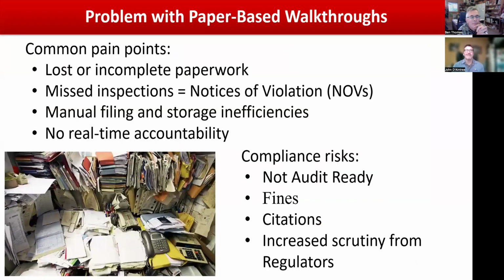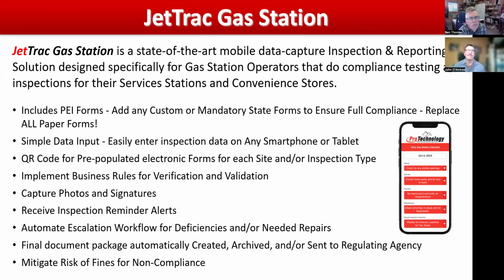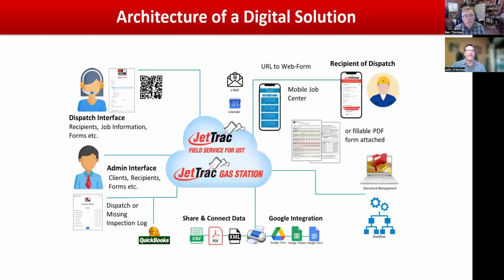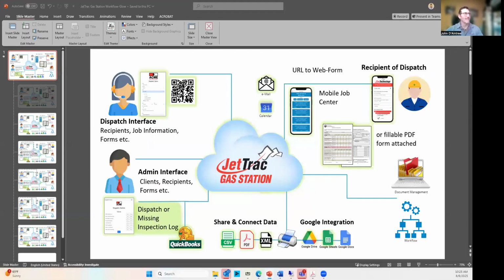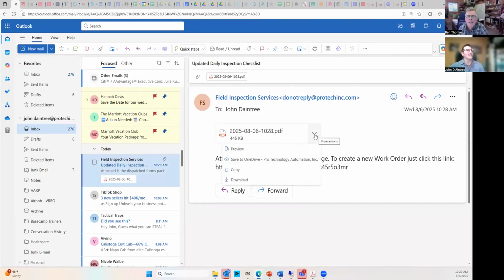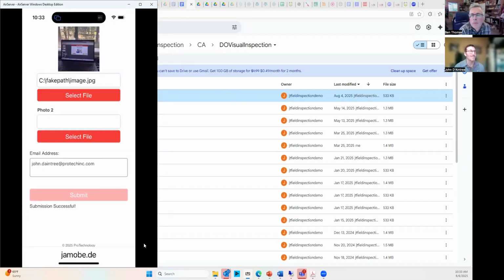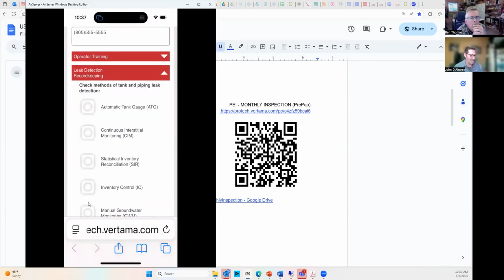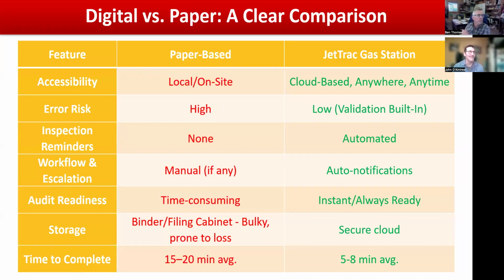Digital UST Walkthrough Inspections Made Easy | JetTrac Gas Station & UST Training Webinar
Say goodbye to clipboards, lost papers, and coffee-stained inspection forms!
In this UST Training webinar, John D'Aintree from ProTechnology joins Ben Thomas of USTTraining.com to introduce JetTrac Gas Station — a powerful smartphone-based solution for A/B UST operator walkthrough inspections.

You’ll see a live demo of how JetTrac eliminates paperwork, standardizes answers, sends automatic reminders, and stores inspection records in the cloud so you’re always audit-ready.

What you’ll learn in this video:

The problems with traditional paper-based inspections

How JetTrac Gas Station simplifies compliance with any smartphone

Built-in state and PEI forms + custom form options

Automatic reminders, escalation workflows, and photo documentation

Real-world demo showing inspections, deficiency reporting, and cloud storage

Whether you’re a gas station owner, operator, service provider, or inspector, this is a must-watch for streamlining your UST compliance process.

📞 Contact John D'Aintree
Pro Technology